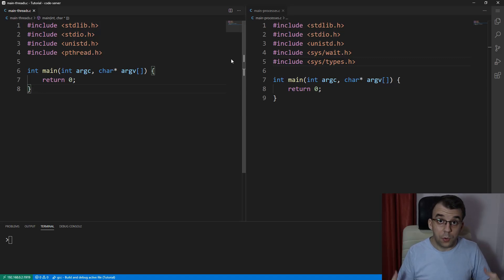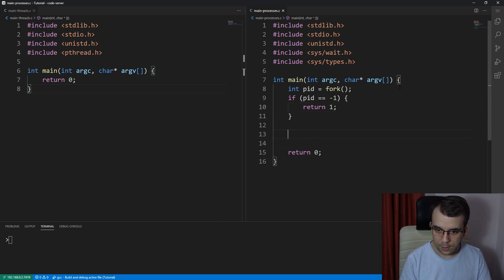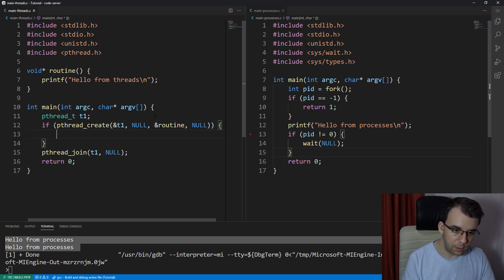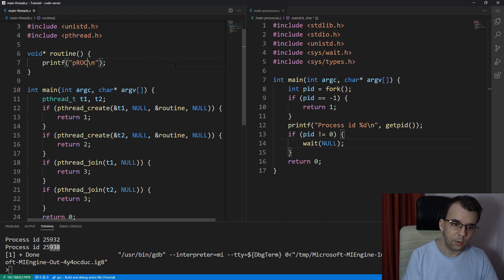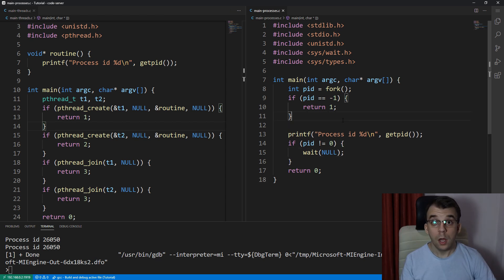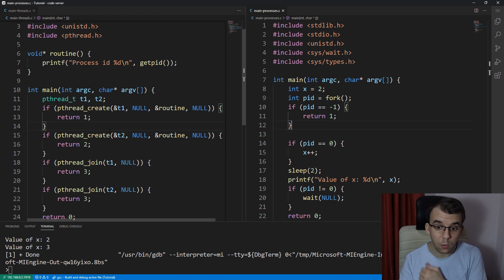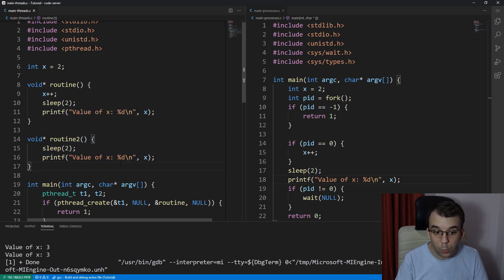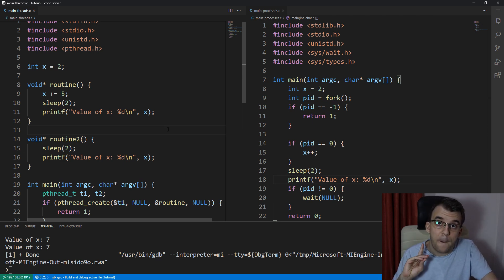Difference between processes and threads